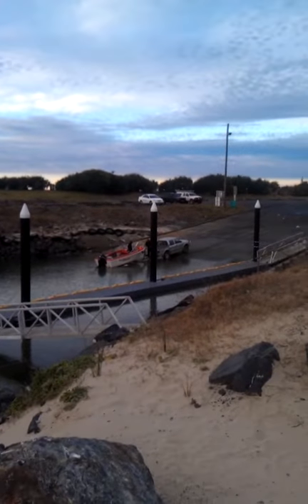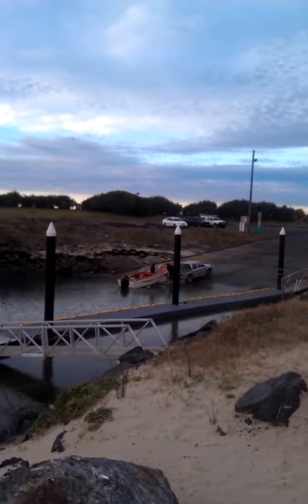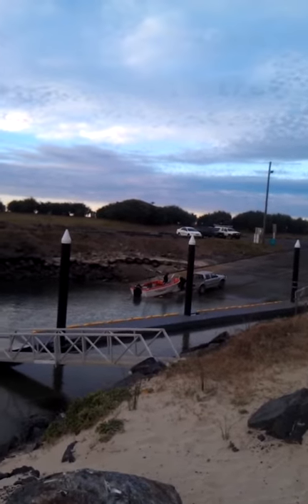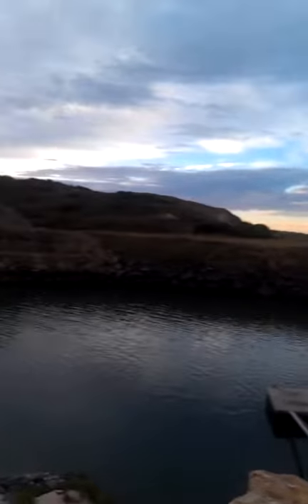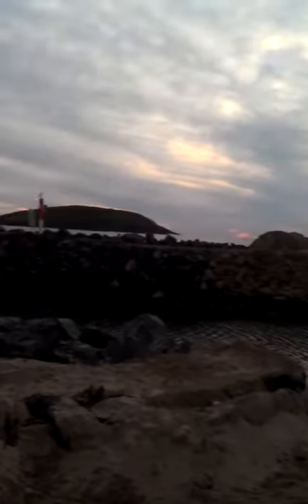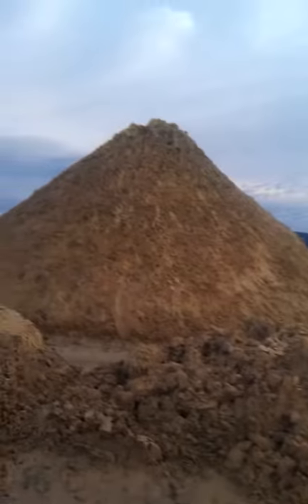Coffs harbour boat ramp